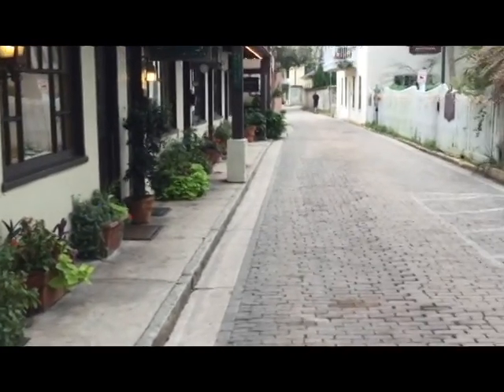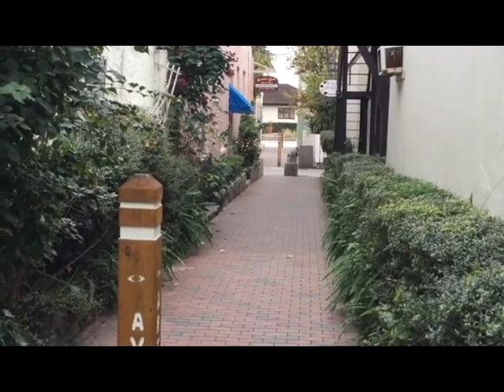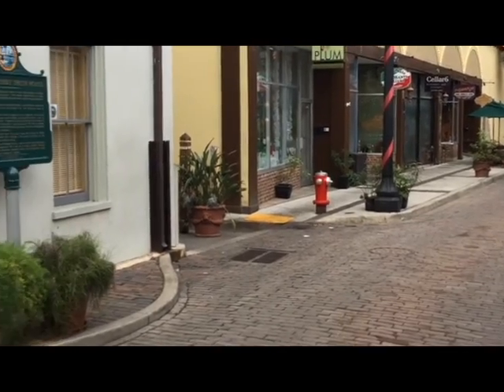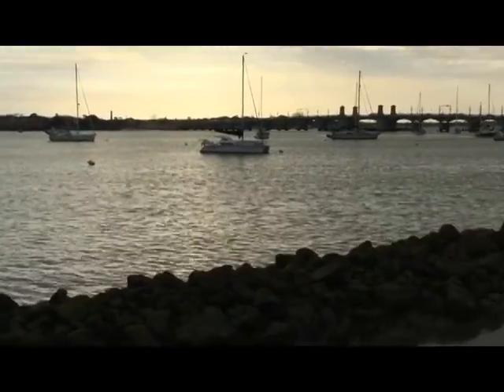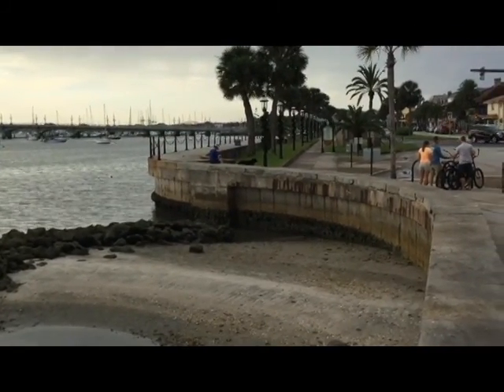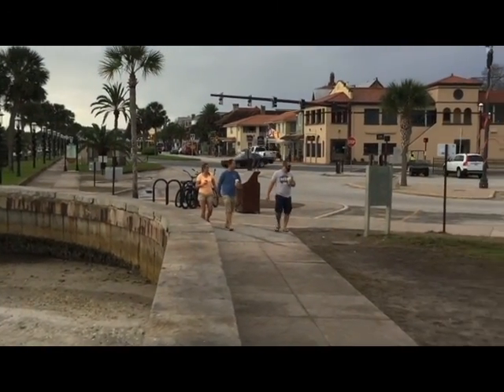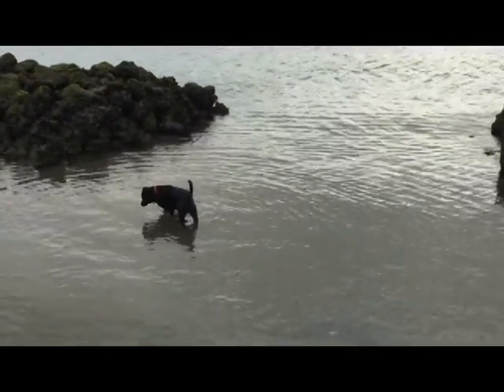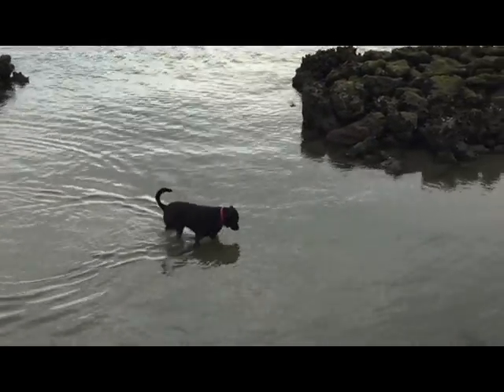Why Saint Augustine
Why we chose St. Augustine, FL.